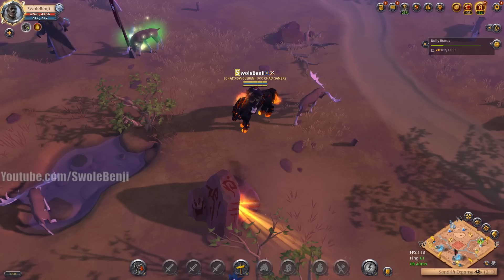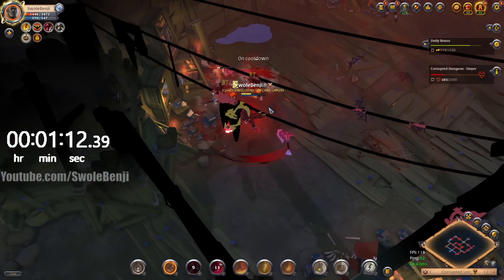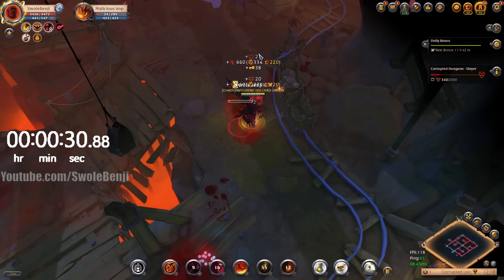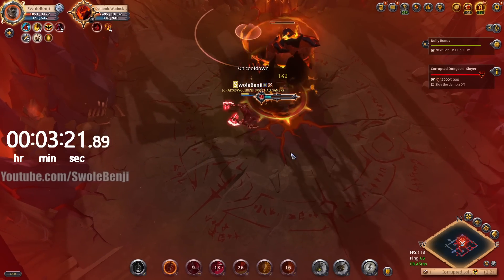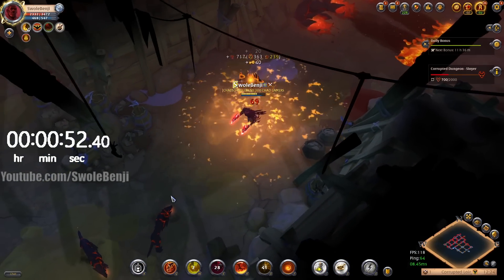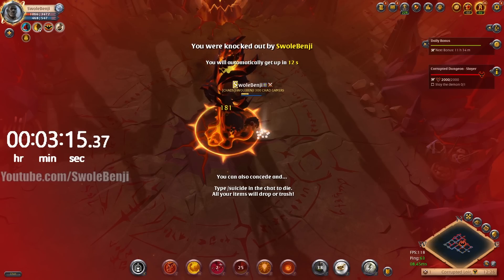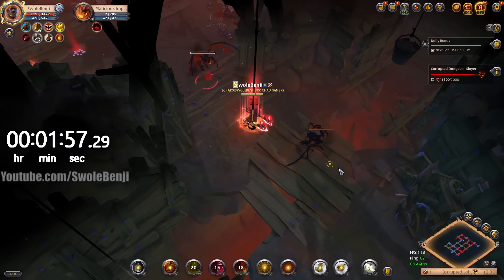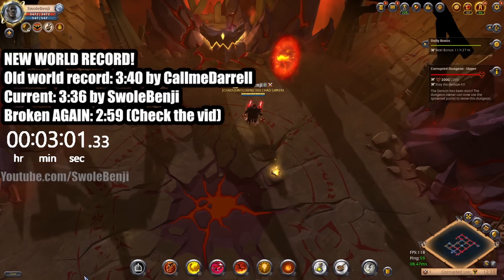Slayer Corrupted Dungeon WORLD RECORD 2:58 - Albion Online (Old, new world record in description)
Today I present to you the new world record for clearing a slayer corrupted dungeon. 2 minutes 58 seconds using a bear paws build. There's definitely room for improvement with this clear time, but after several attempts this was my best time. It all comes down to how the dungeon is generated, your ability to perfectly use your cooldowns, and boss spawn RNG. I look forward to seeing more people attempt to set the new world record for slayer corrupted dungeons, as the previous record holder held this for over two years.

Title: Slayer Corrupted Dungeon WORLD RECORD 2:58 - Albion Online